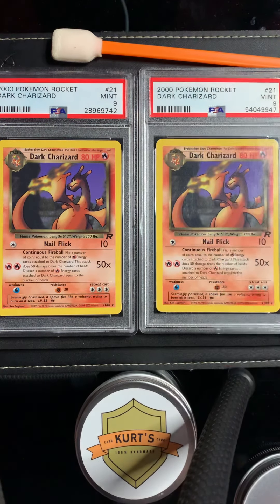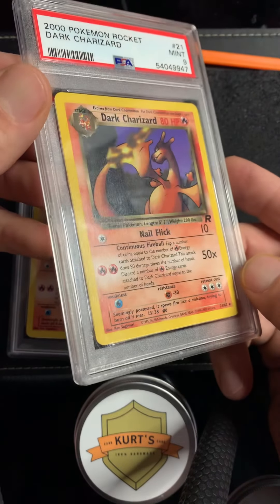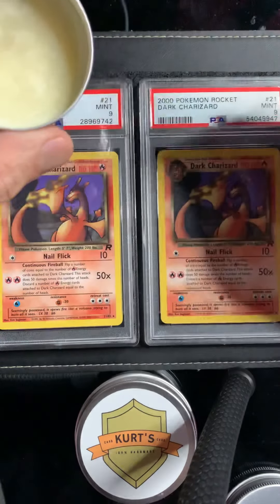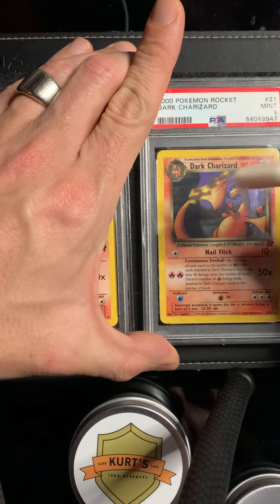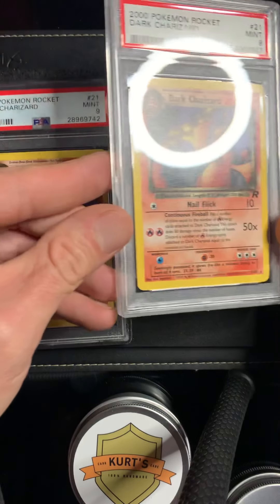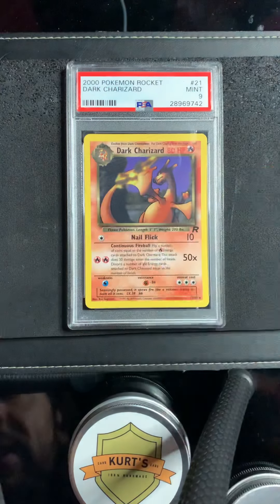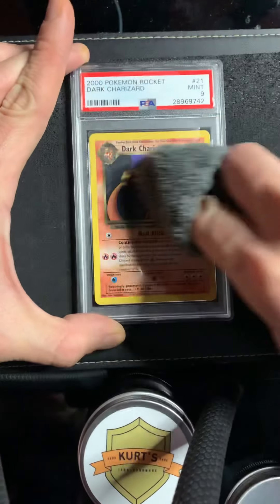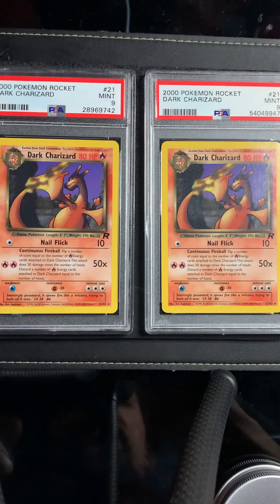Cleaning Scuffed up Slabs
It’s important to keep your slabs in mint condition too. If you have scuffed up slabs use Kurts Card Care polish to restore the shine.